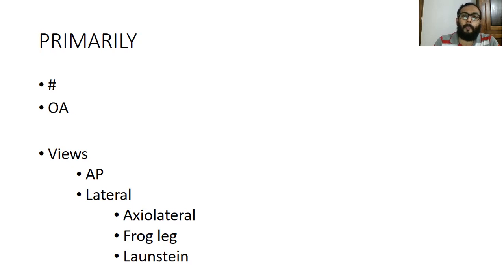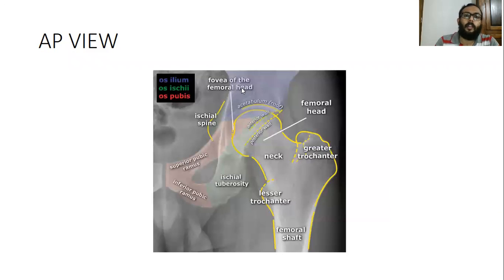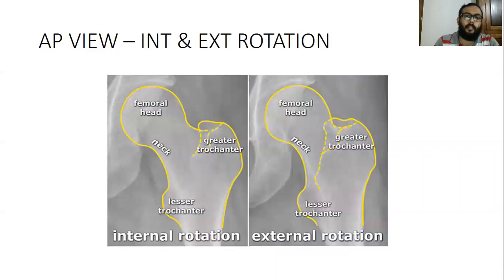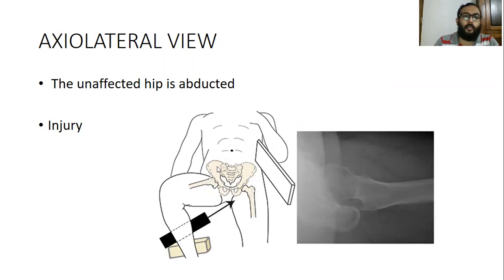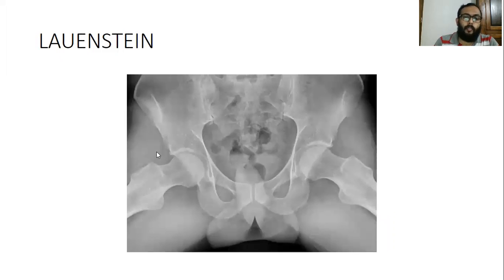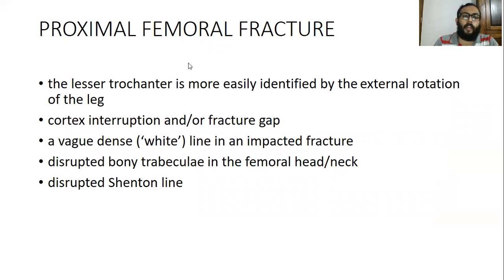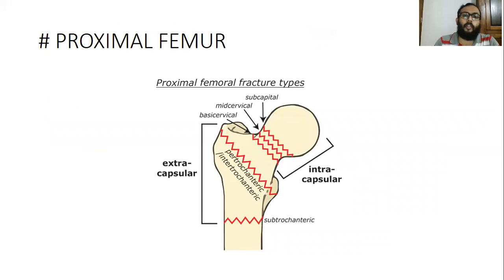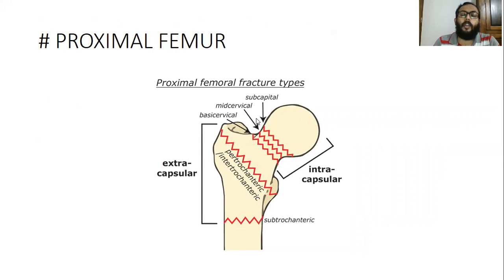HIP RADIOLOGY - PART 01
Basic views adviced in hip radiology for the diagnosis in op setting for trauma and pathological conditions.